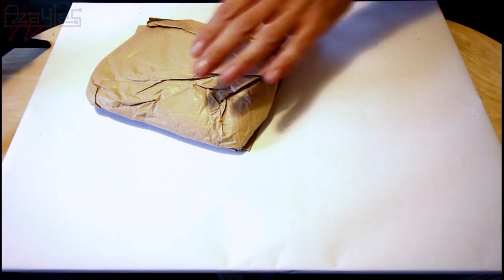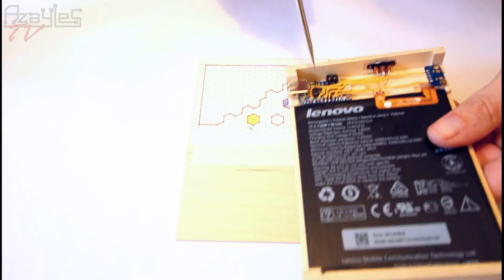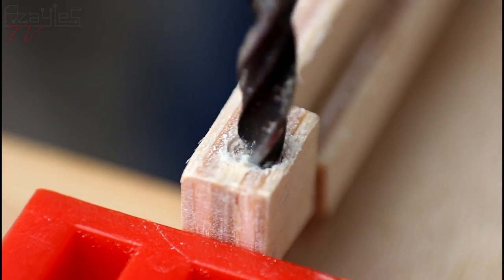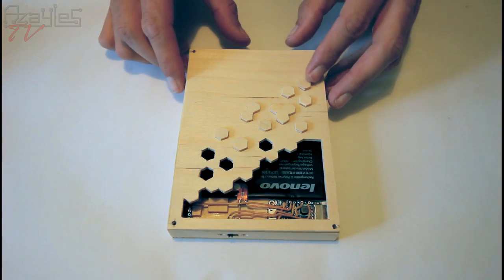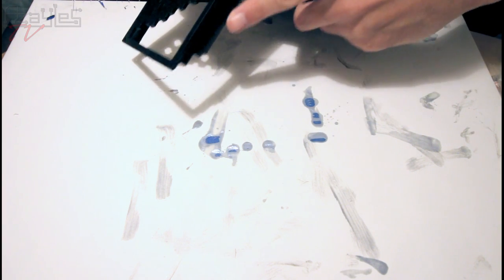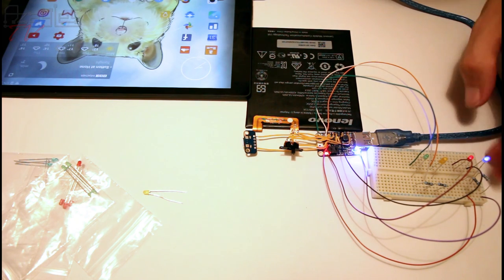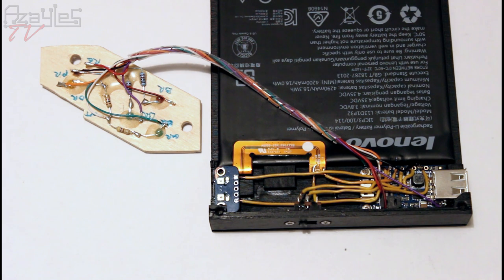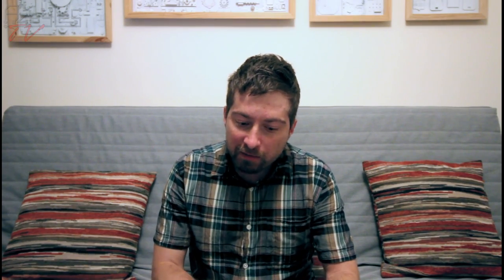USB Power Bank From a Broken Tablet - Part 2-2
This is the second part of our USB Power Bank project! Be sure to check out part one here:

If you've not already

Don't forget to participate in the straw poll to vote whether the raised hexagons will be painted orange or left black :D

Ethan Meixsell - Run
MK2 - Hero Theme